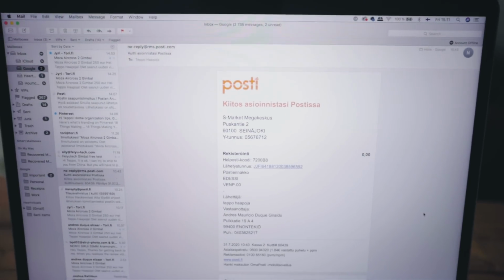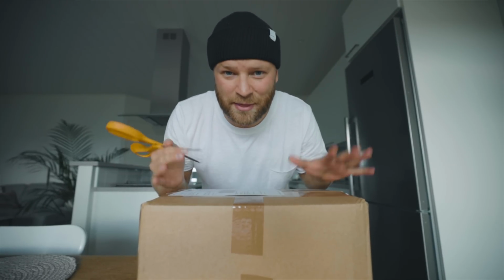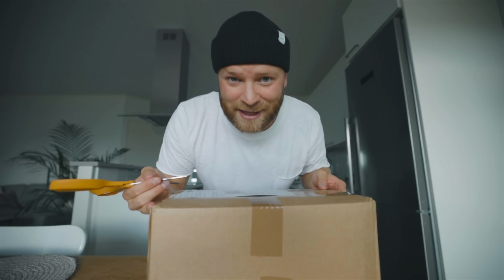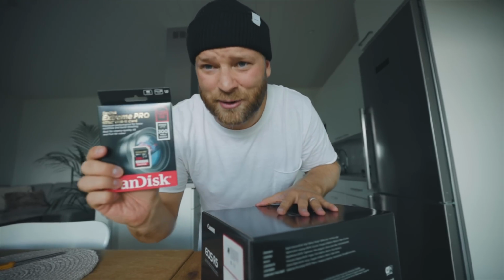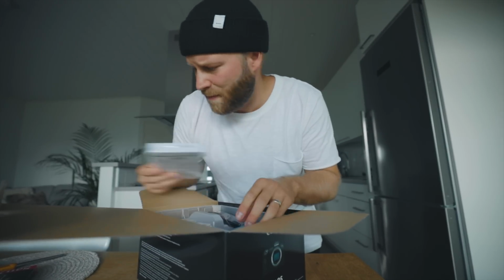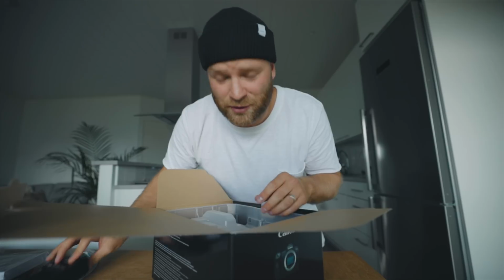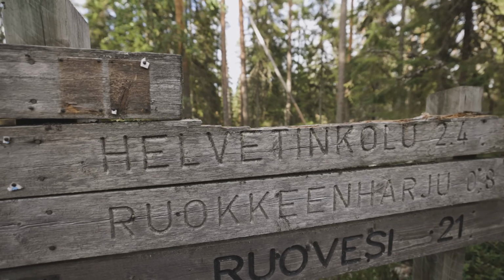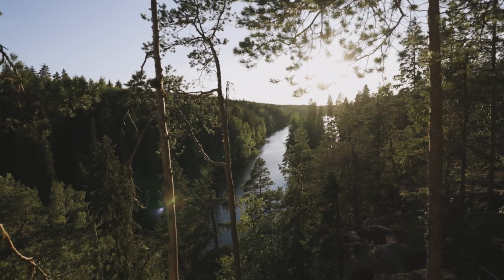CANON R5 REVIEW - MY CAMERA DIDN'T OVERHEAT!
► COURSES - INVEST IN YOUR LEARNING

⚡︎MY VLOGGING CAMERA
⚡︎MY STUDIO LIGHT
⚡︎MY GO TO VARIABLE ND FILTER
⚡︎FAVOURITE WIDE ANGLE LENS
⚡︎FAVOURITE PORTRAIT LENS
⚡︎FAVOURITE TELEPHONE LENS
⚡︎MY MICROPHONE
⚡︎JOBY GORILLA POD
⚡︎MY TRAVEL FILM DRONE
⚡︎ND FILTERS FOR MY DRONE
⚡︎MY 360 CAM
⚡︎MY ACTION CAM